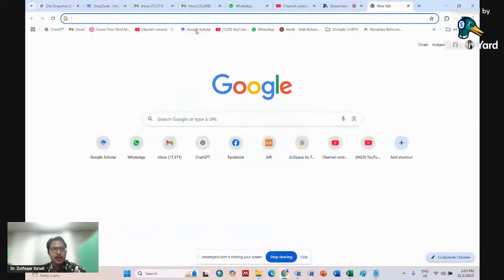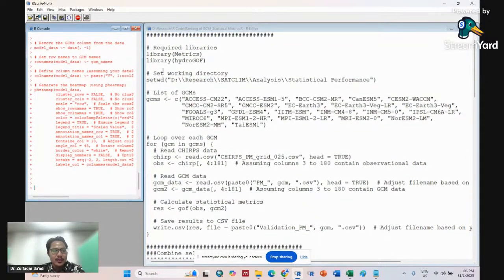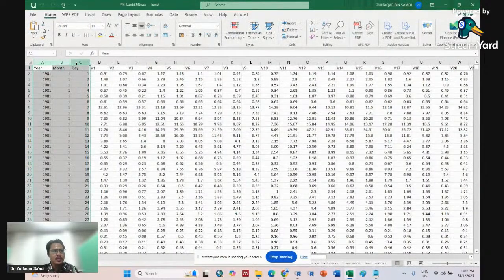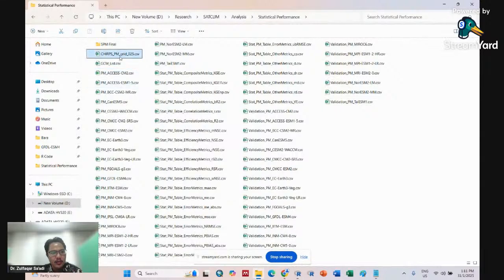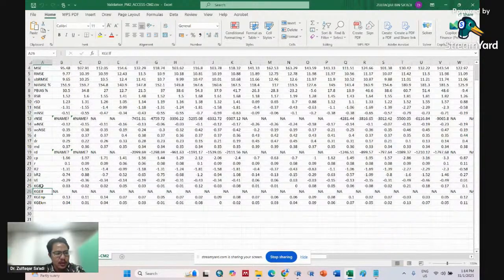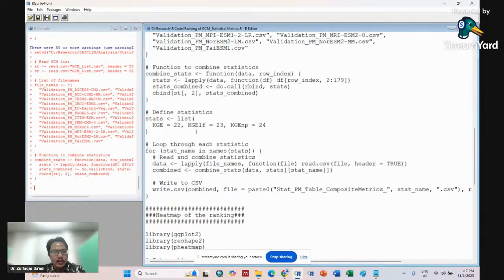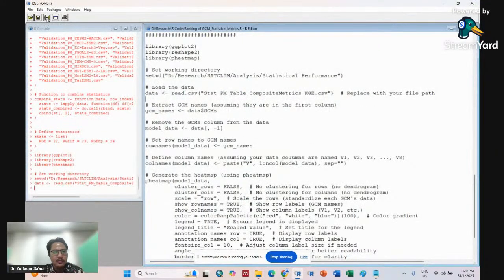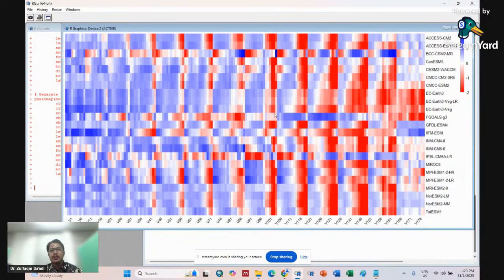Ranking of Multiple GCMs Using KGE and Heatmap Visualization